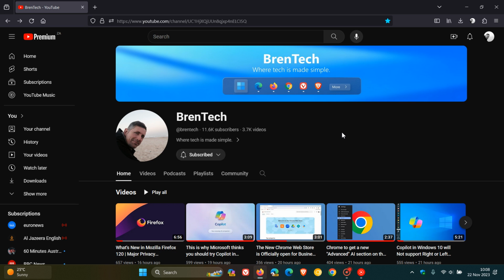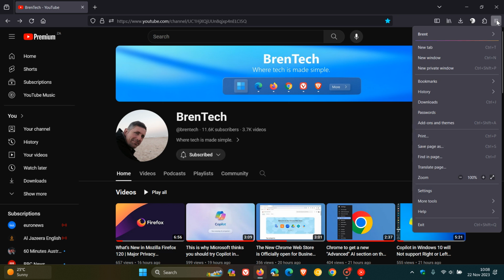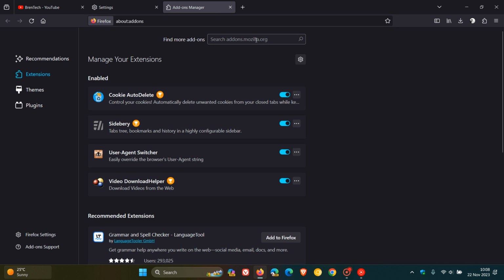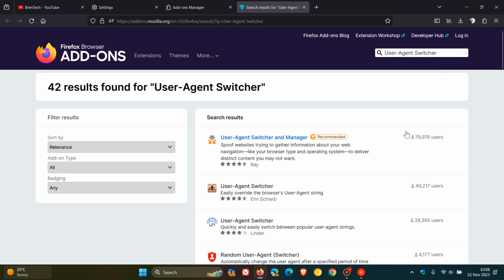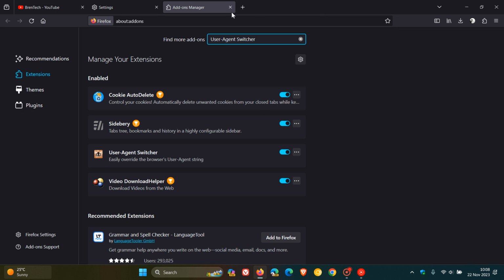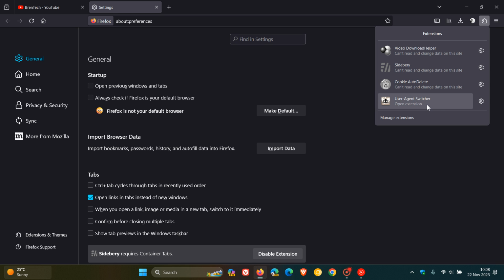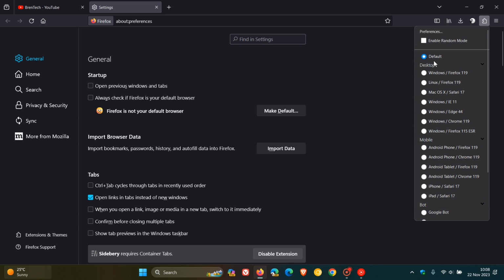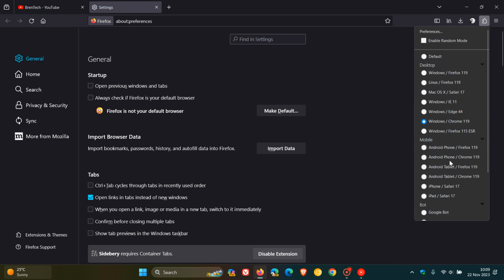Google admits "Hijacking" Firefox YouTube Video Playback due to Ad Blockers (Workaround)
Google has confirmed that users who have ad blockers installed may experience suboptimal viewing, regardless of the browser they are using.